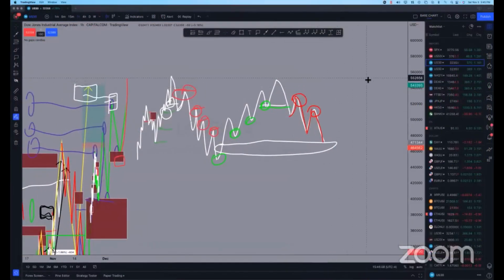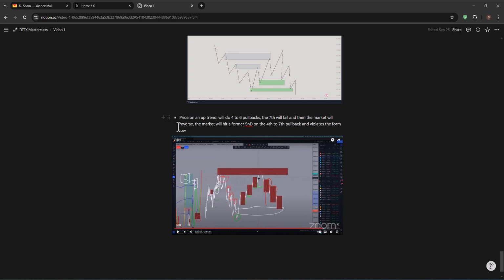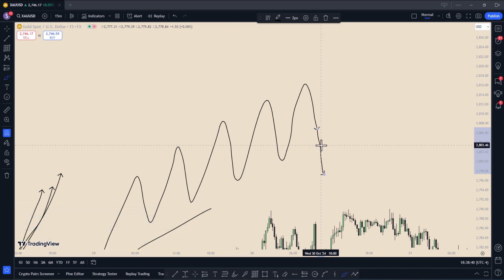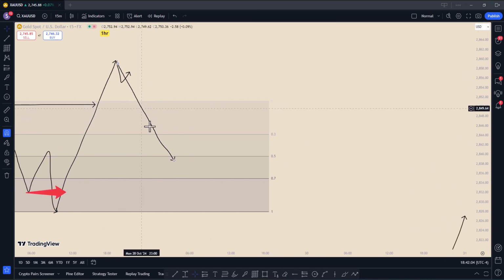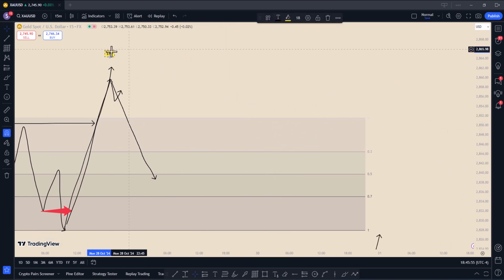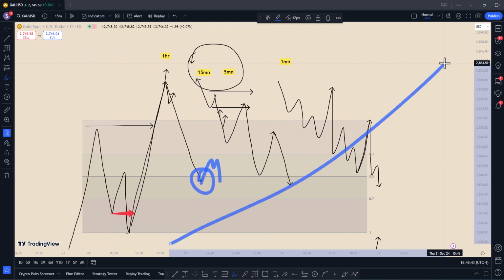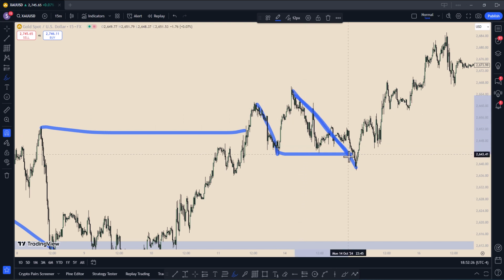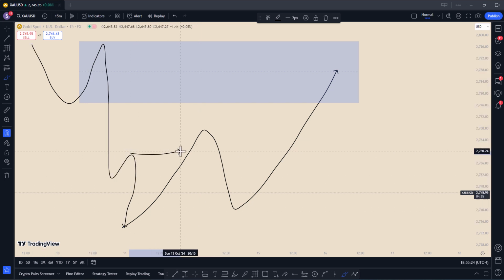How i Use DTFX Swing Counting To Catch Reversals With High Accuracy